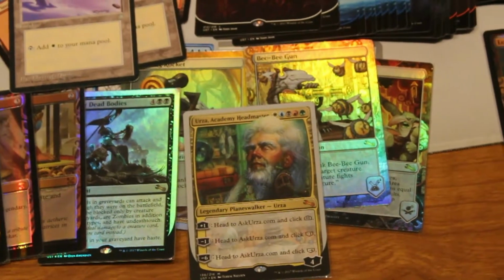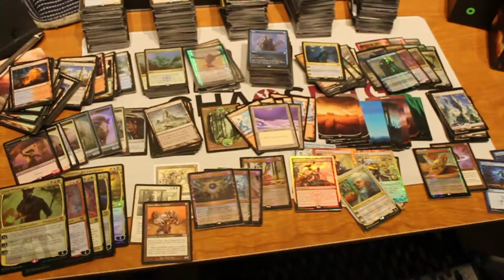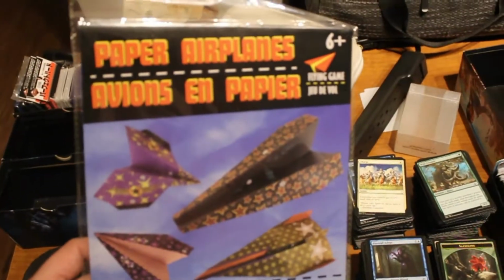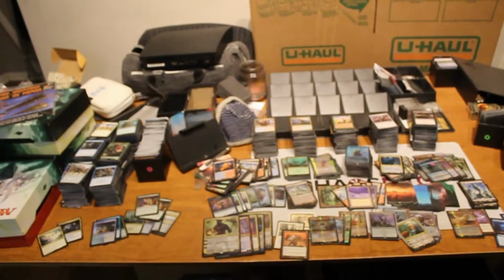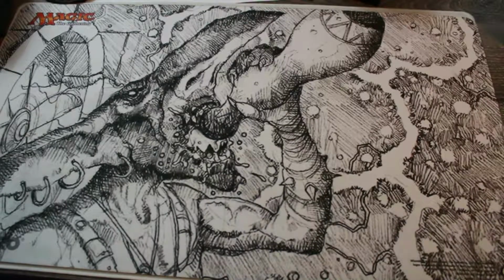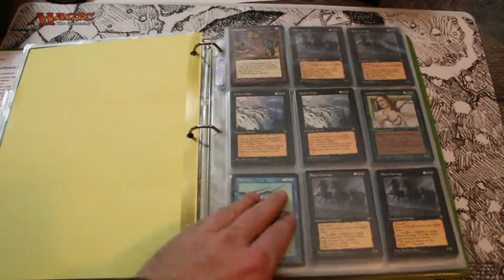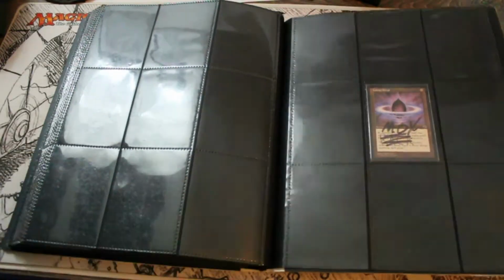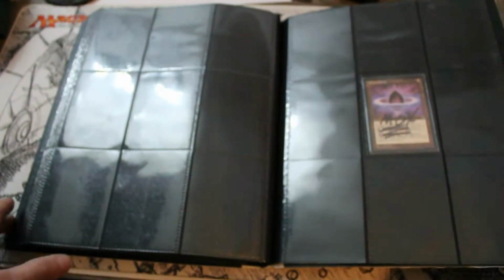My Process: Buying, Selling, and Collecting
For anyone who is interested, here's a very brief rundown of how I turn random collections into random cash.

The first of our channels or social media pages to hit 1,000 followers will have a random drawing for a digital copy of Hollow Knight on the Nintendo Switch, so click some buttons and cross your fingers.
Follow our channels for a chance to win our 1k follower giveaway.  Check us out on social media where we make an appearance from time to time and usually it isn’t anything.  The chat is down on the Facebook live stream, so if you’re chatting with us there, we legitimately have no way to be aware of that fact.  So do that on Discord instead.  We can at least find that one.  And don’t forget, we also have a TCG Player store that is (usually) full of all sorts of cool cardboard.  You could buy some.